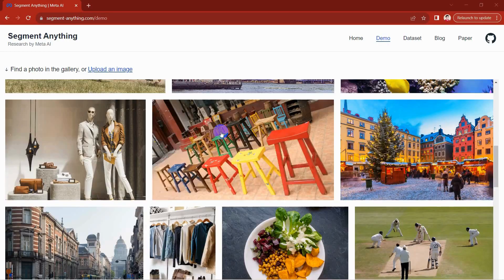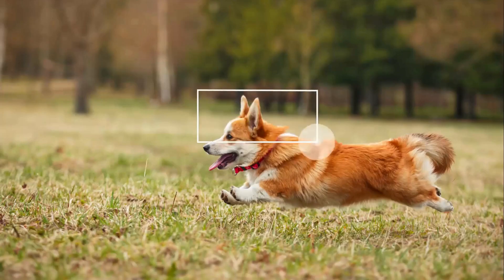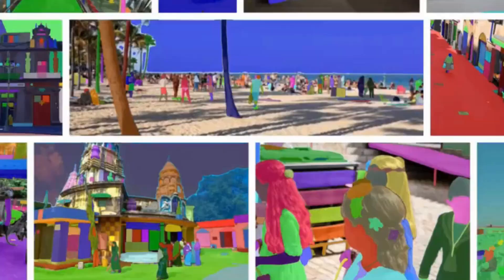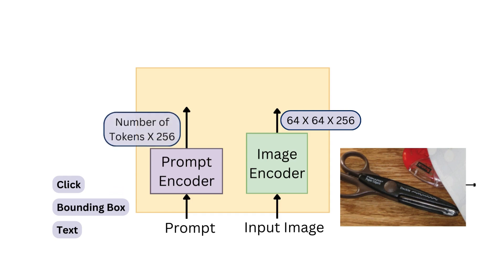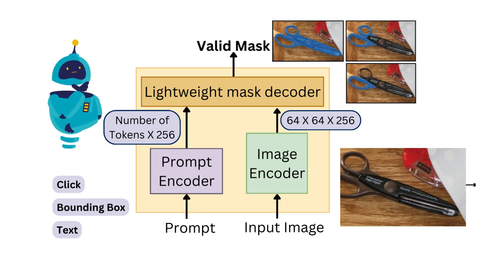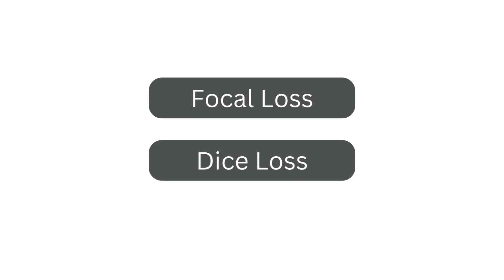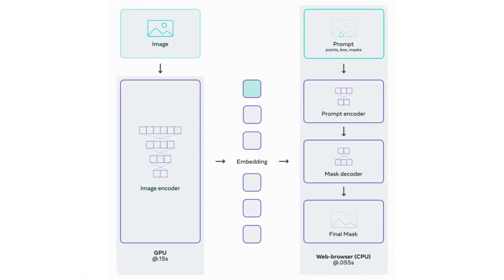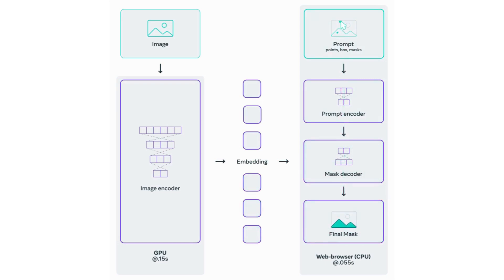Segment Anything Model Tutorial: What is SAM? Network Architecture Dataset Training Application Meta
In this video, I will explore the technical details and architecture behind the Segment Anything Model released by Meta. This model is also known as SAM. SAM is the world's first foundation model on image segmentation and is an amazing tool that can segment any image provided to it at multiple nested levels of granularity at interactive latency.

-- Playlist with all our videos on satellite image segmentation using segment anything model: